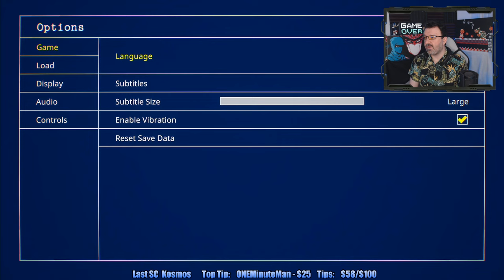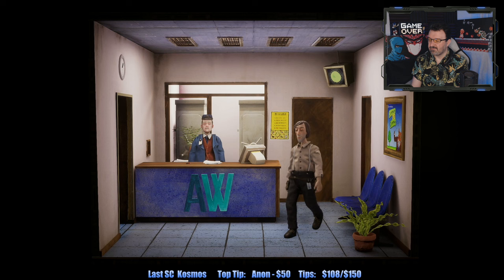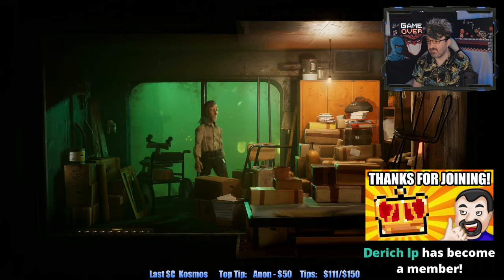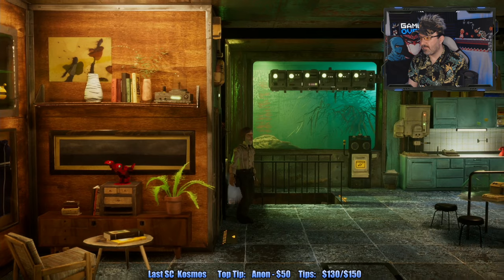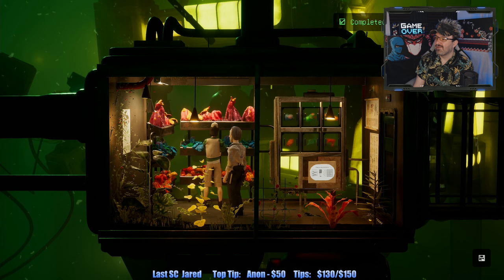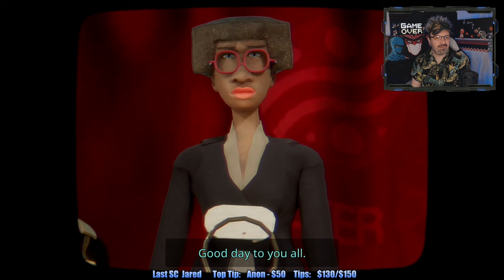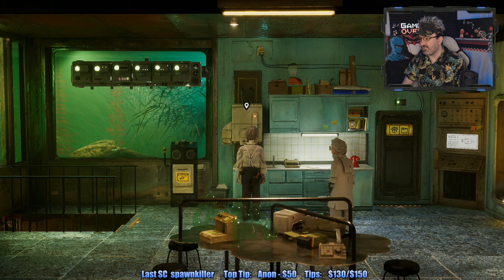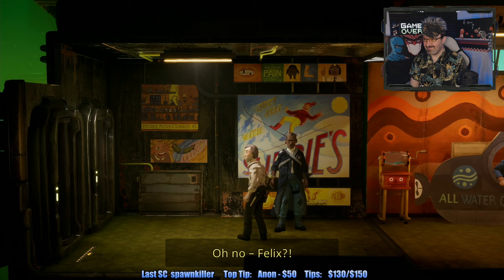Harold In Trouble!, a BIG Announcement and... Feeding the Fish! Part 1 - Harold Halibut playthrough